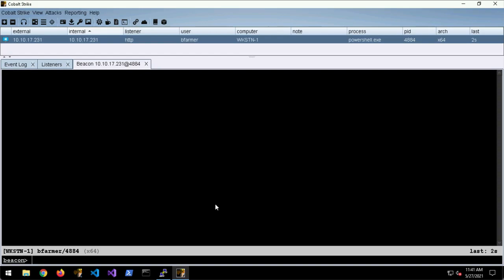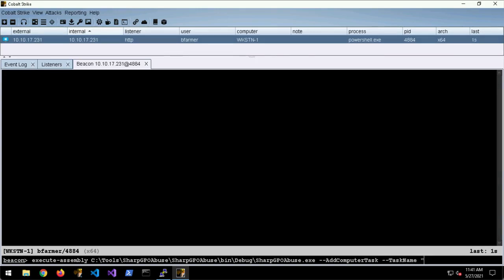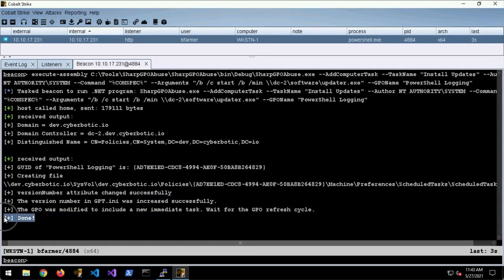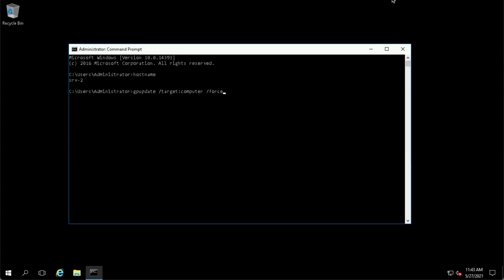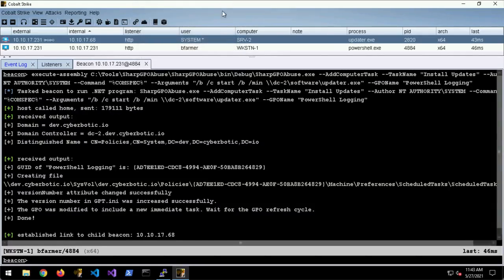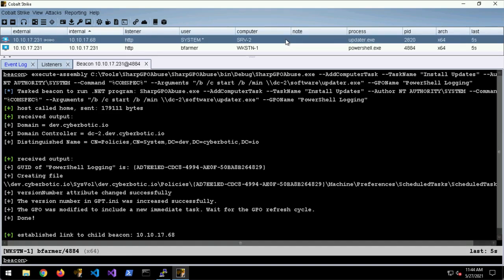16 7 SharpGPOAbuse Demo